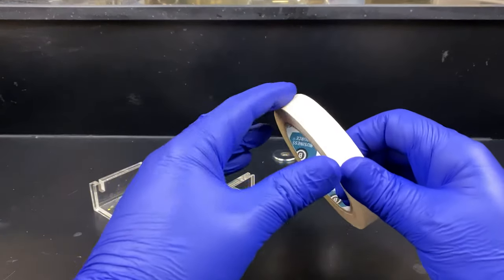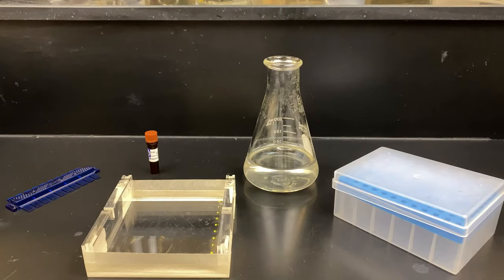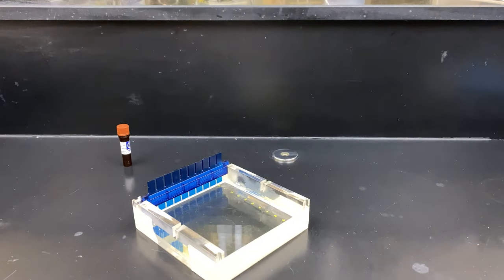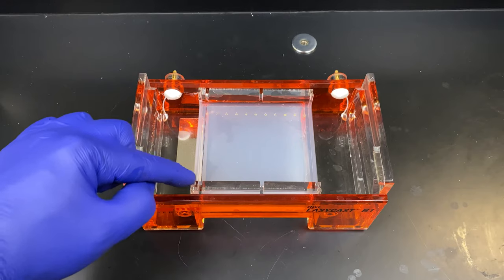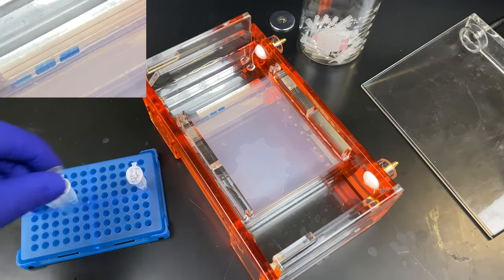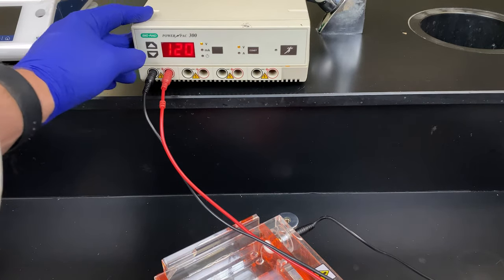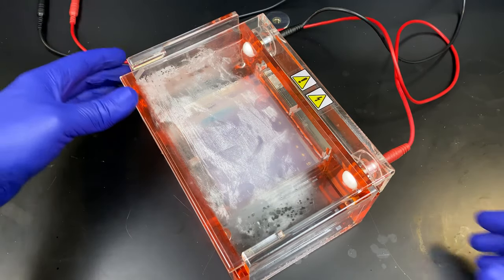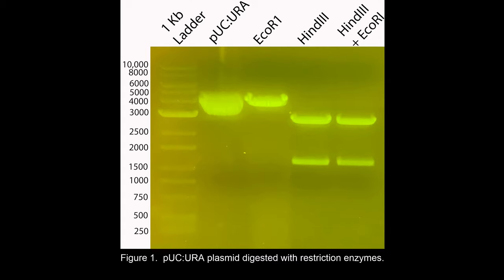Agarose Gel Electrophoresis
Demonstration of a 0.8% (w/v) Agarose gel loading with ladder, uncut plasmid & restriction enzyme cut plasmid.  Demonstration starts at the powered Agarose and end with a labelled figure for publication.

0.8% (w/v) Agarose Gel
0.8 Agarose in 100 mL 1X TAE Buffer
Microwave for 2 min (until just starts to boil) @ 70% power
Addition of 5 uL Red Safe
Pour when you can hold it in your hand
Fill chamber with 1X TAE Buffer

Wells were loaded from left to right by:
1 Kb ladder
Uncut Plasmid DNA (pUC:URA)
EcoRI cut Plasmid DNA
HindIII cut Plasmid DNA
HindIII + EcoRI cut Plasmid DNA

Red Safe used for viewing